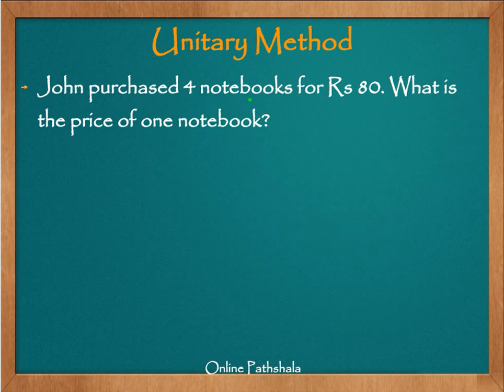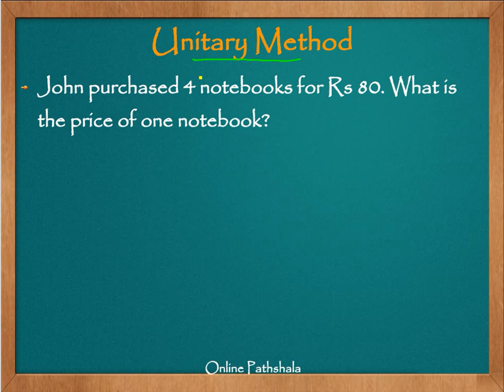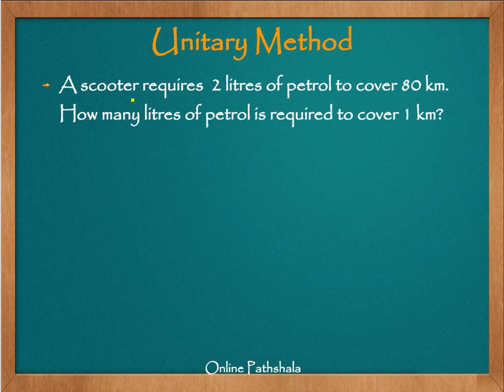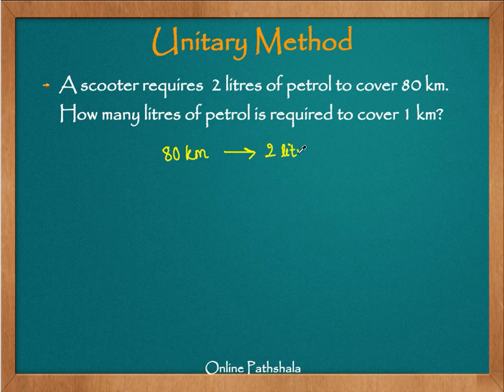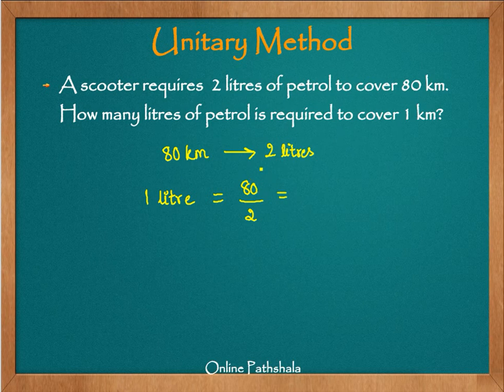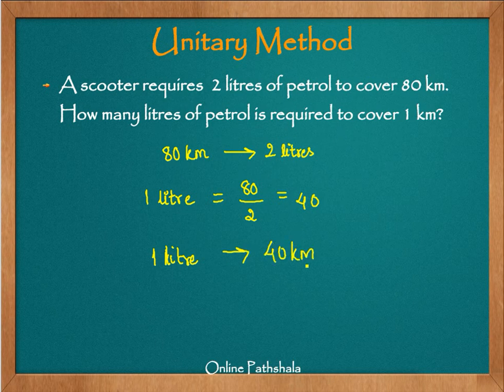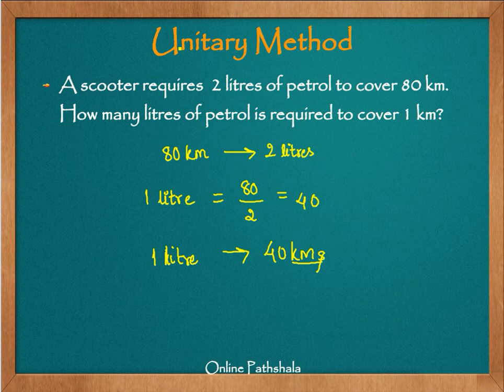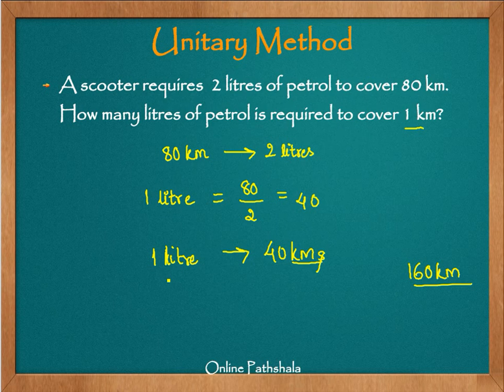Ch12_13_Unitary_Method CBSE MATHS